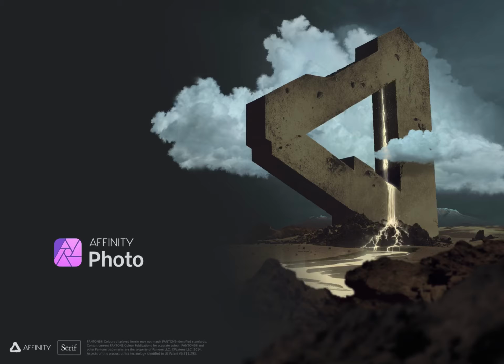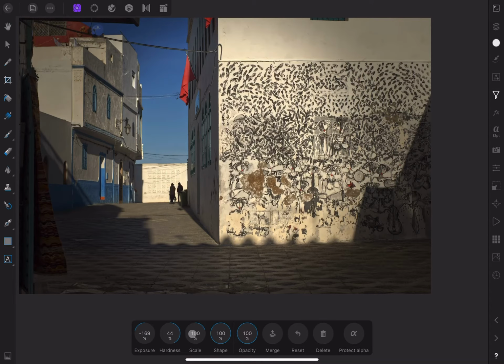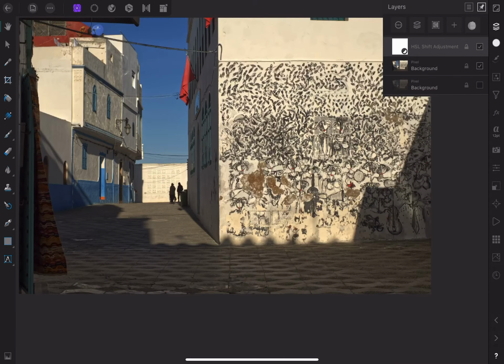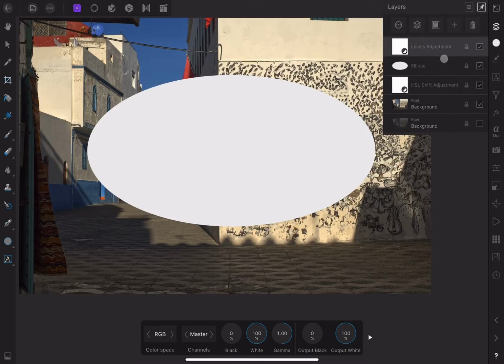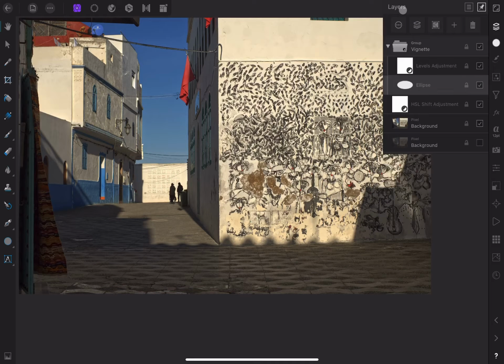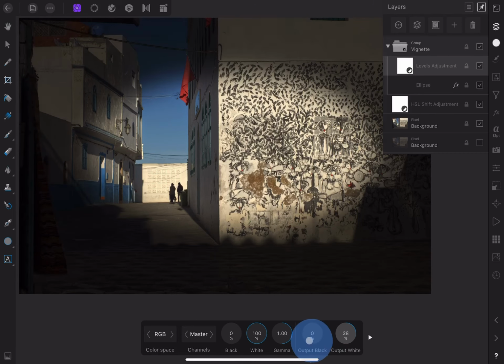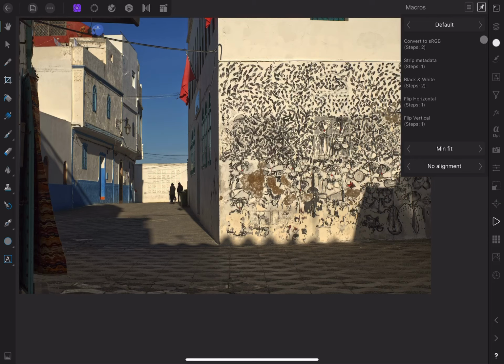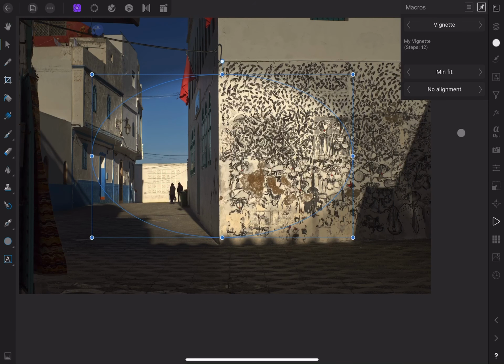Fully Customizable Vignette in Affinity Photo for iPad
Do you want to move beyond the confines of the built-in vignette in Affinty Photo with all of its limitations? In this video, I show you how you can easily create a fully-customizable vignette. You can download the vignette as a macro This tutorial is based on the one in the link below which was designed for the desktop version of AP. In my tutorial, I focus on the iPad version. Olivio’s tutorial